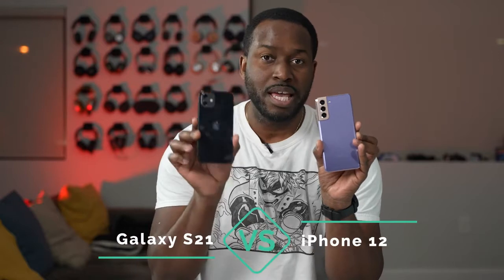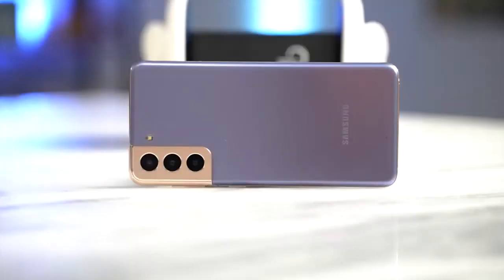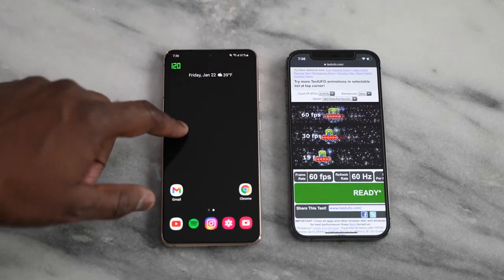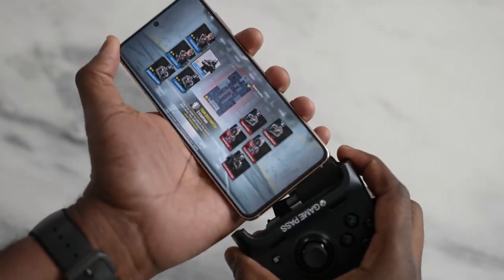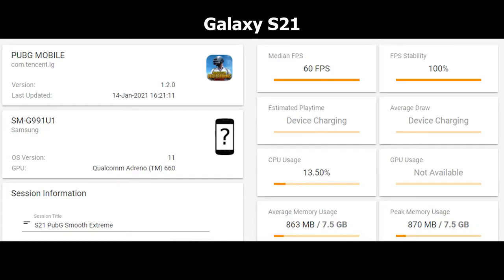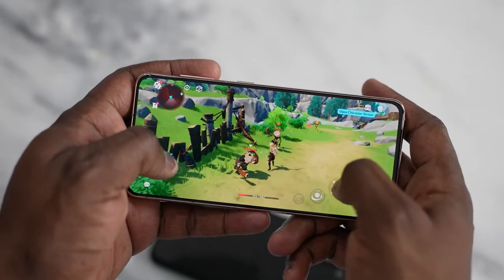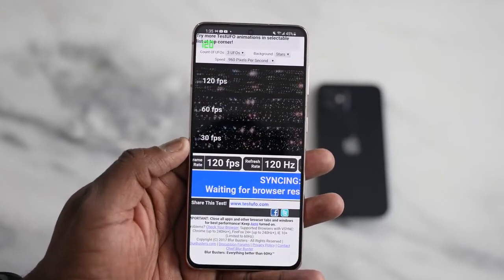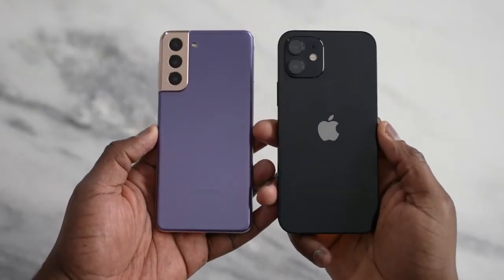iPhone 12 vs. Samsung Galaxy S21 | Which is BETTER?